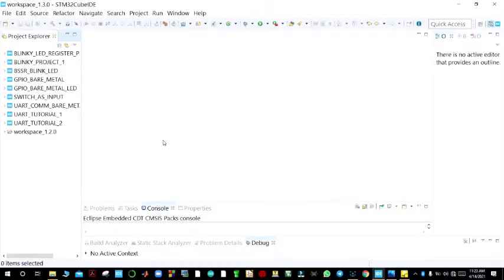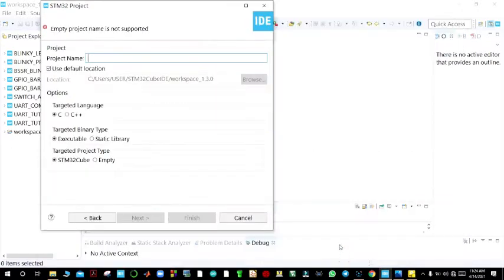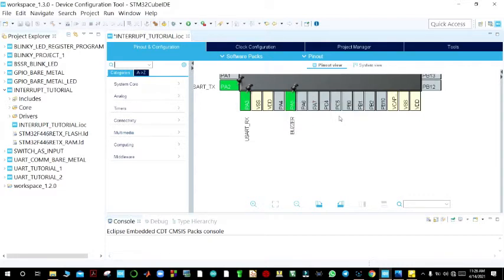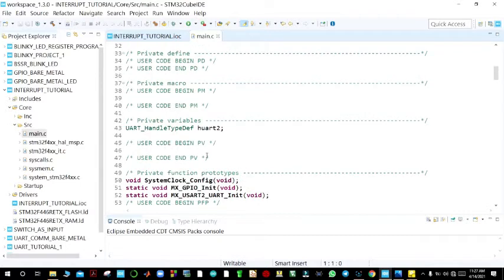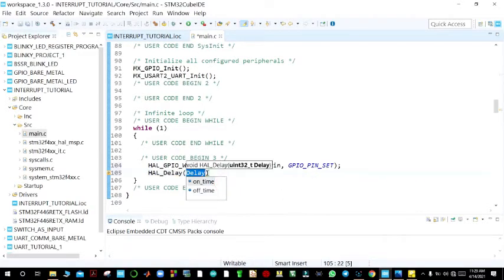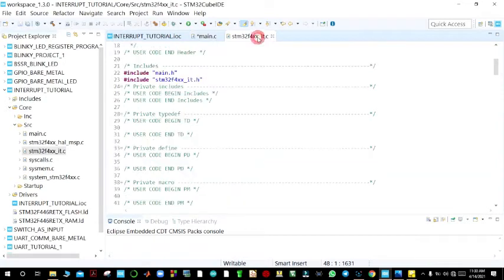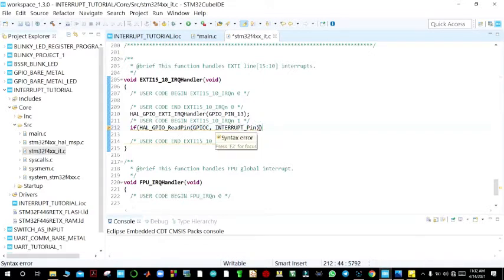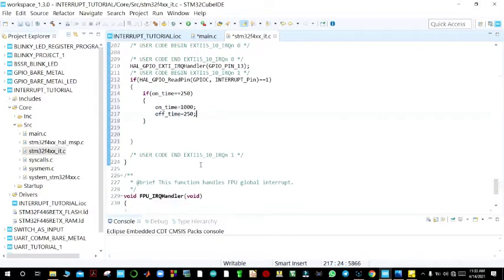STM32 INTERRUPT TUTORIAL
This tutorial uses proximity sensor as the source of interrupt, when there is an obstacle, the frequency of the buzzer changes by exchanging the ON and OFF time delays